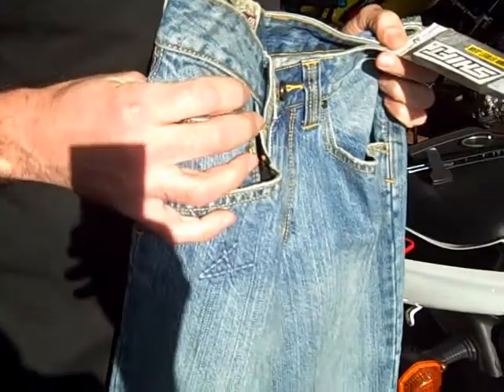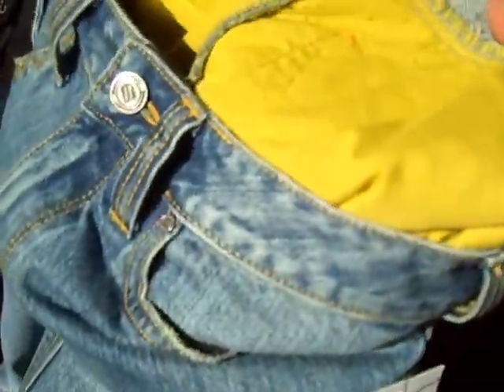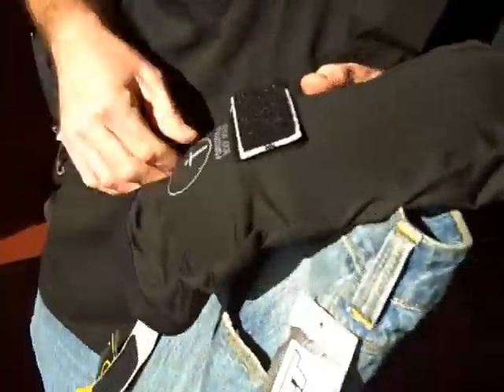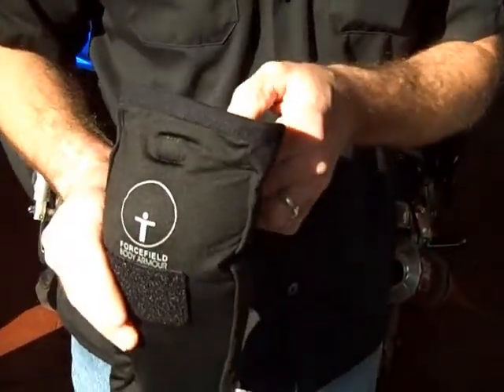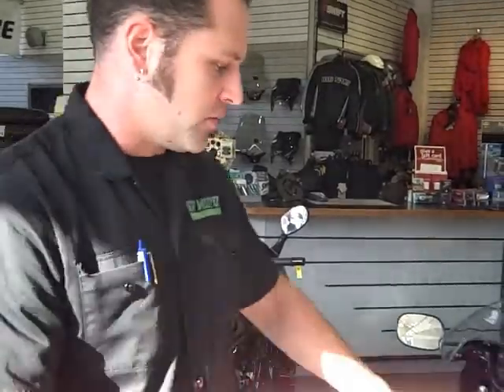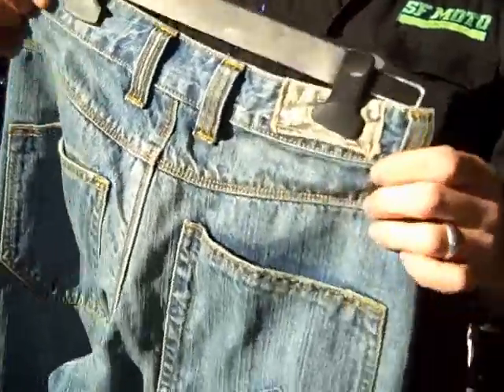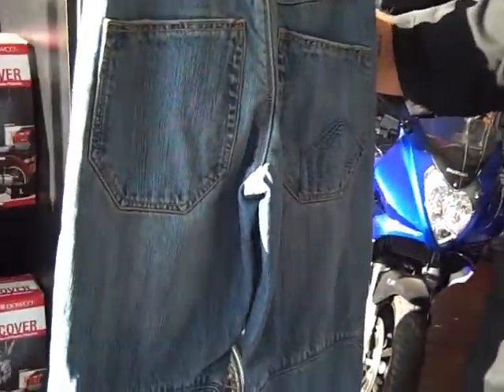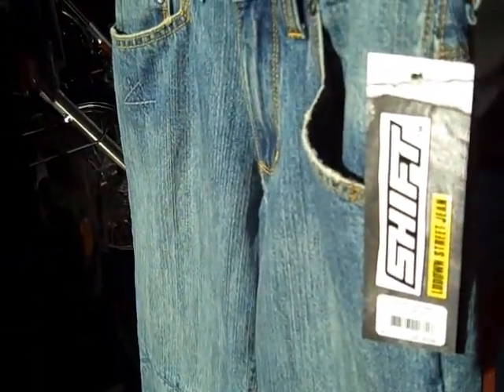Shift riding jeans and armor at SF Moto